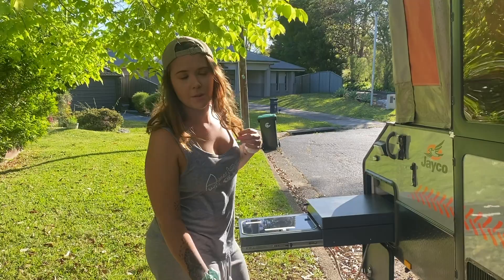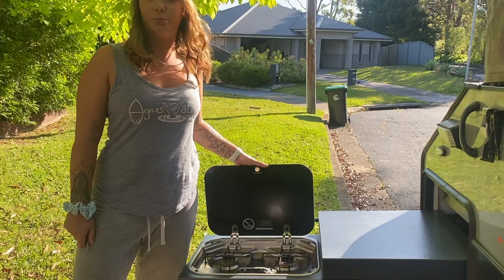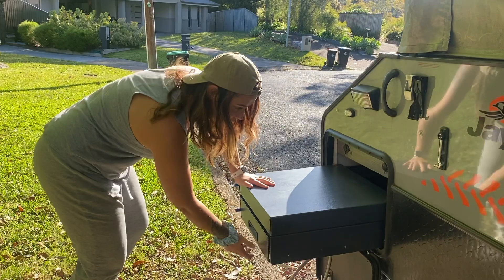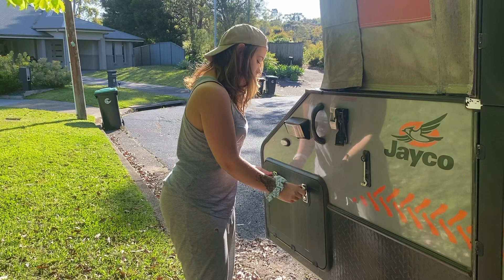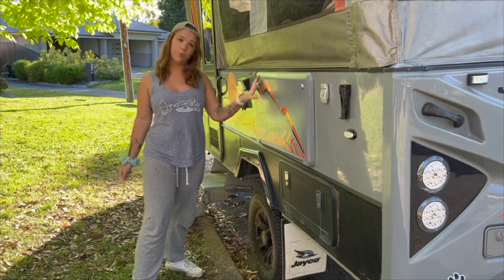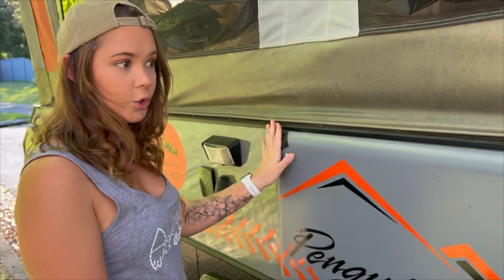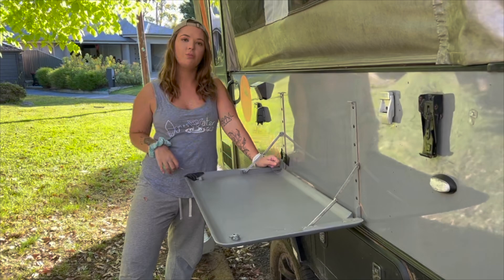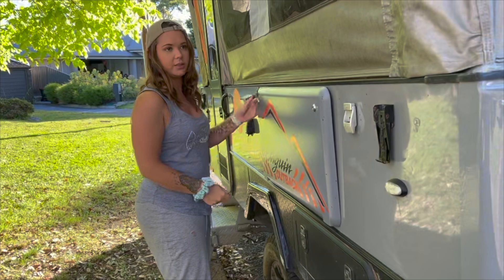Top 5 Reasons Why We Chose The Jayco Penguin Outback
Hey guys,

These are the top 5 reasons why we chose the jayco penguin outback over other camper trailer, caravan, and campervan models.